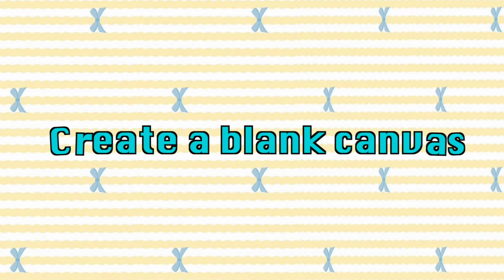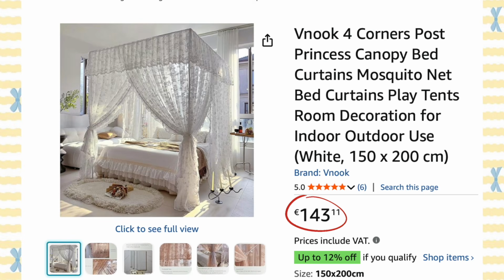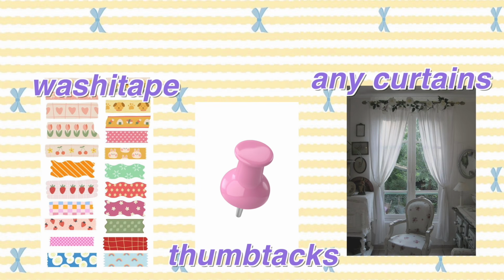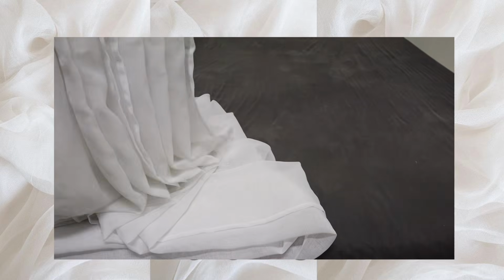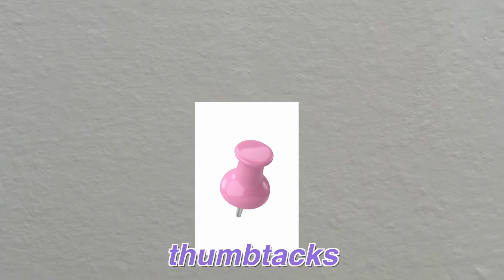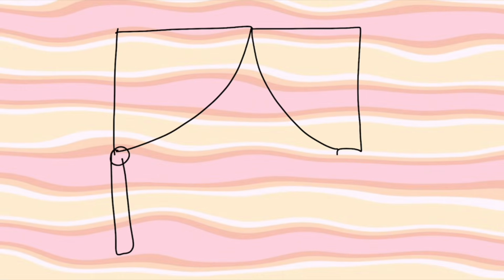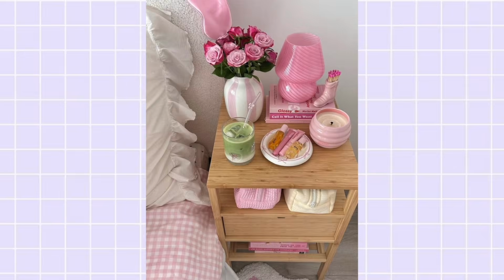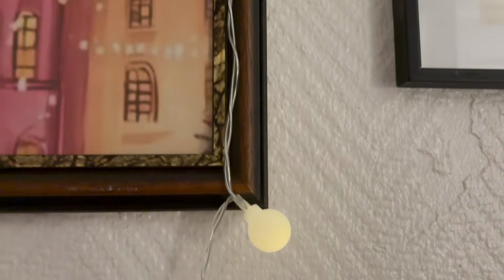Main Character Room Transformation with fairylights, diy decor & more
HEYY!! ❤️ THIS IS a room makeover.
I love you all soo much!! 💕

FAQ
☆name: Sage
☆favorite color: pink and teal blue
☆voiceover: phone
☆camera: Canon EOS M50
☆editing software: finalcutpro, capcut

Sub count: 92❤️ forever grateful 😍